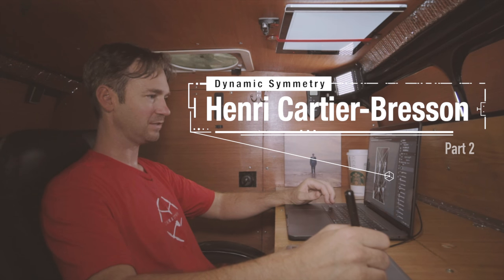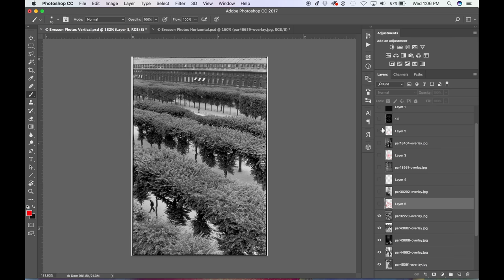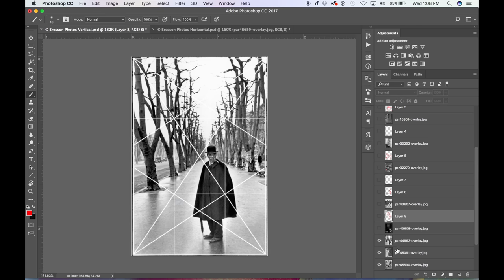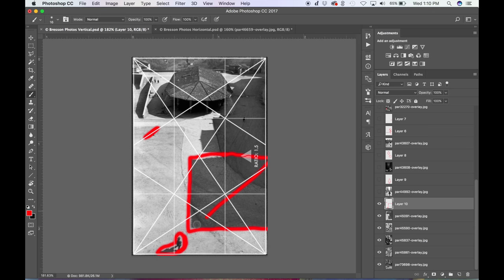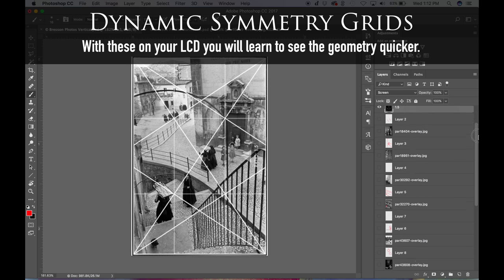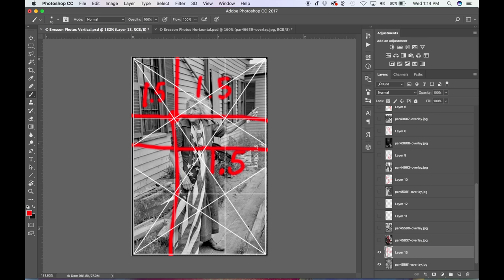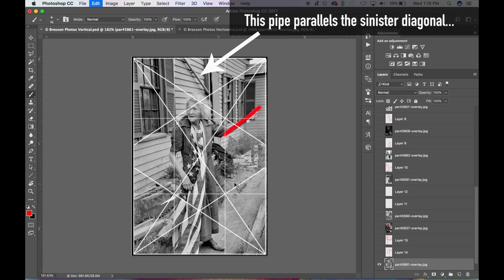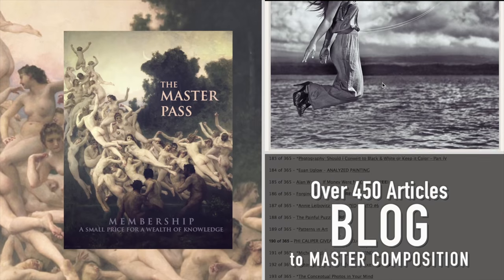Dynamic Symmetry, Composition and Henri Cartier Bresson - Part 2 of 2 (2017)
Hey everyone, thanks for joining in! Here's PART TWO that shows how Henri Cartier-Bresson used dynamic symmetry, or geometry, in his photography. I'll talk in depth about many composition and design techniques he used in some of his best work.

It will let me know you want to see more. Please ask me any questions in the comments below. Thank you so much for the support!

Some topics covered:
Henri Cartier-Bresson
photography
dynamic symmetry
geometry
Mastering composition
techniques
figure-ground relationship
diagonals
magnum photos
street photography
decisive moment
aspective view
echoing shapes
repetition
gamut
grid